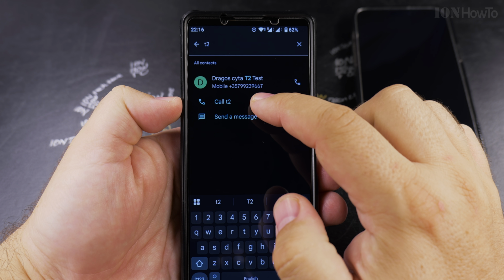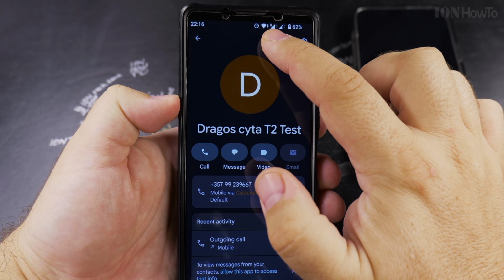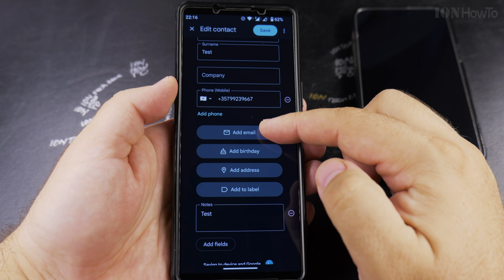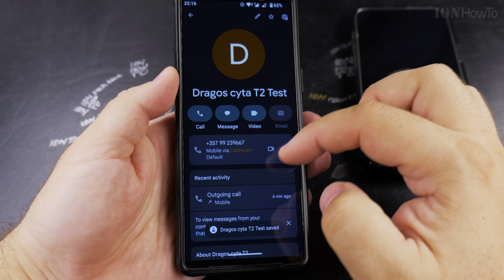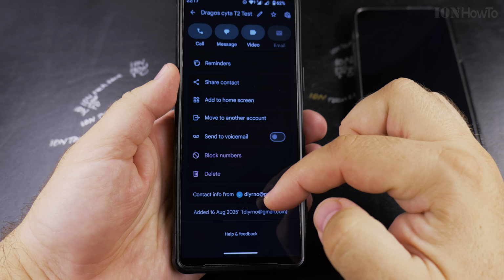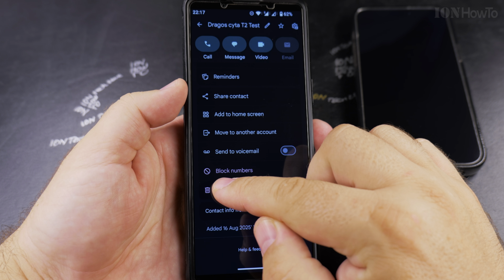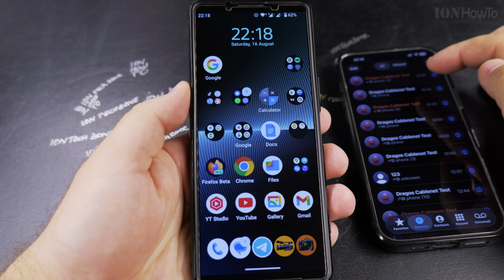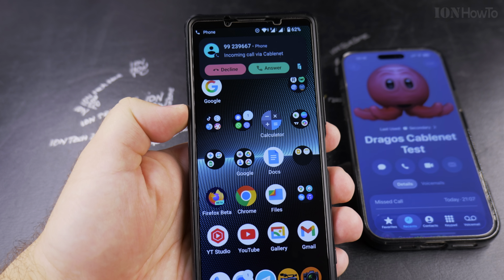Android How to Remove Contact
Android How to Delete a Contact.

I show you how to remove a contact from your Android phone. This is useful for cleaning up your address book and deleting old or unused contacts. Learn the steps to delete a single contact or multiple contacts at once from your device.

A common question is how to delete a contact on Android. I guide you through the process in the Contacts app. You can find the contact you want to remove, open their details, and tap the delete option. I show you exactly where this button is located in different versions of Android and what confirmation message to expect. Learn how to permanently delete contacts and I explain how this action removes the contact from your Google account or device storage, depending on where it's saved.

You can delete multiple contacts on Android. This can save time if you need to clean up many entries at once. I show you how to use the selection feature in your Contacts app to choose several contacts to remove together. If you want to manage your contacts more effectively, learning how to properly delete entries helps you maintain an organized address book.

I also explain what happens after you delete a contact and how to recover accidentally deleted contacts if you have backup sync enabled with your Google account. This video covers the steps to manage your contacts list and keep it organized by removing unwanted entries.

Any questions?